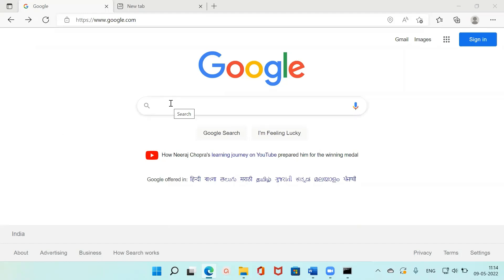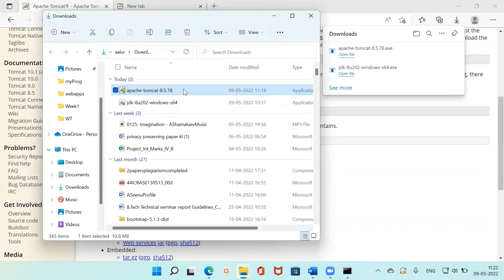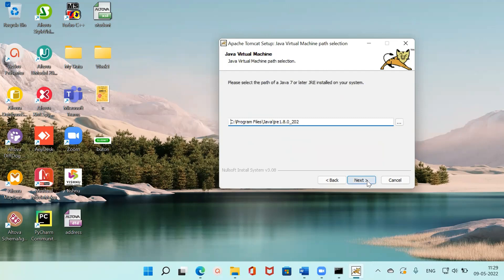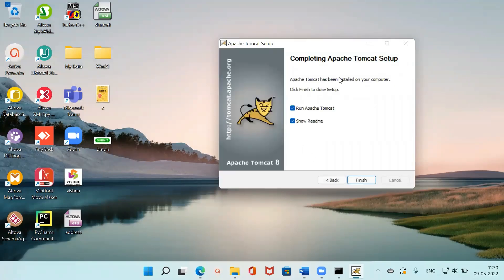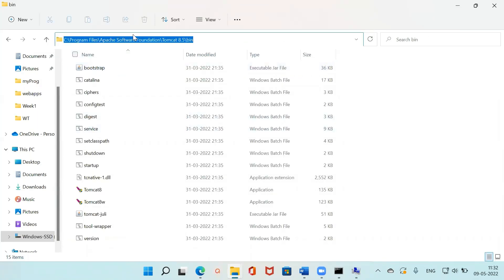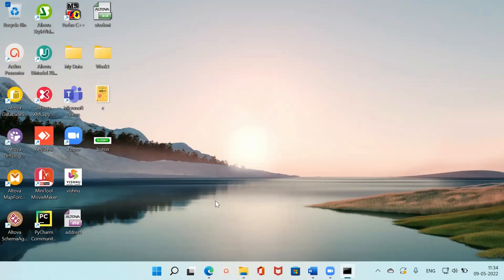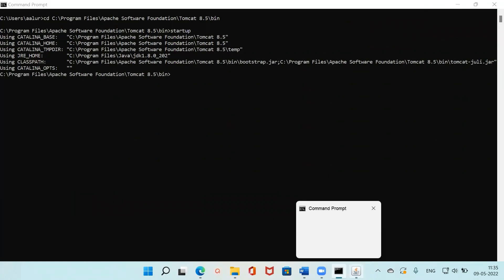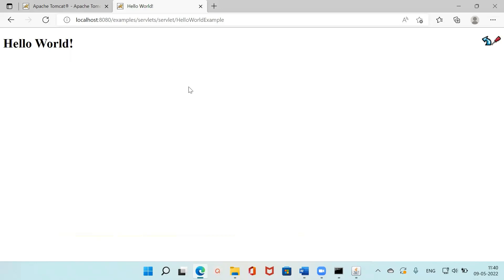wt # 59 | Tomcat Installation on Windows | Tomcat startup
Setting environment variables CATALINA and Path